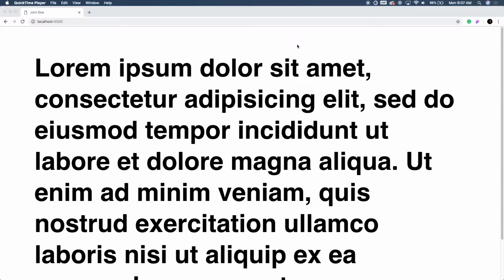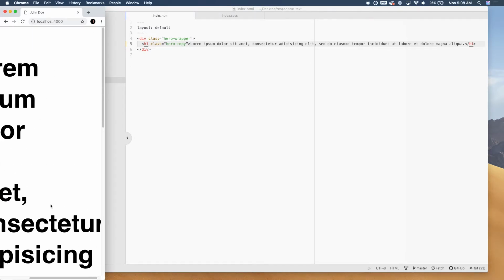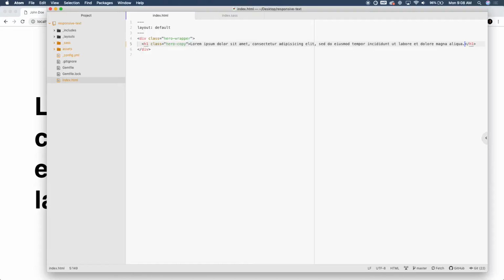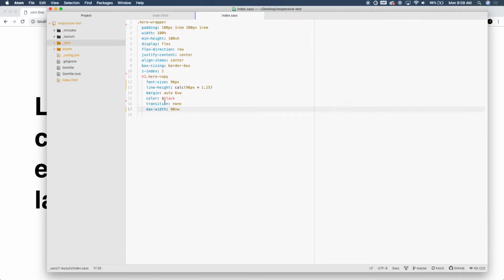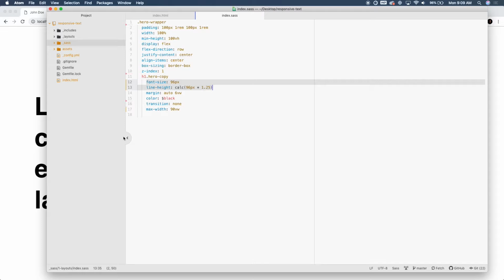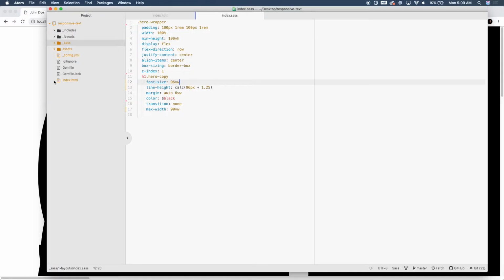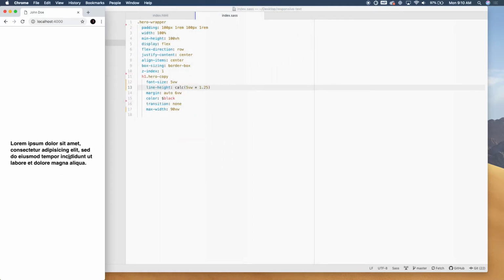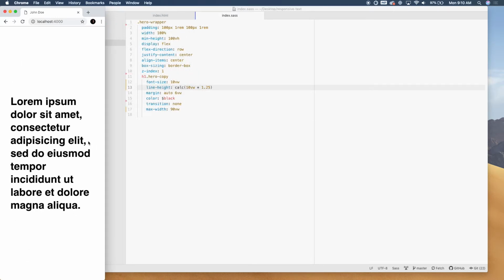Responsive Text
In today's video, I will show you how to make a font size responsive.